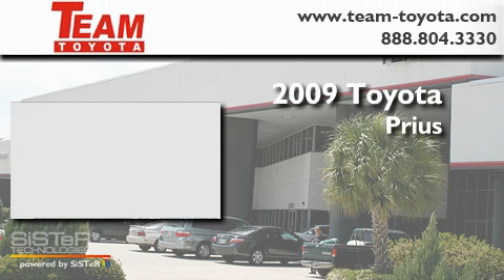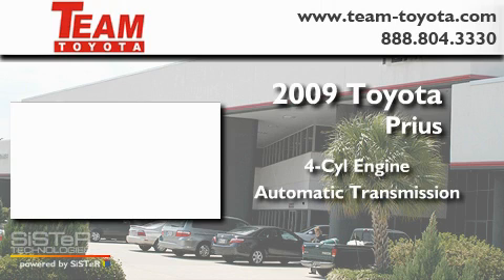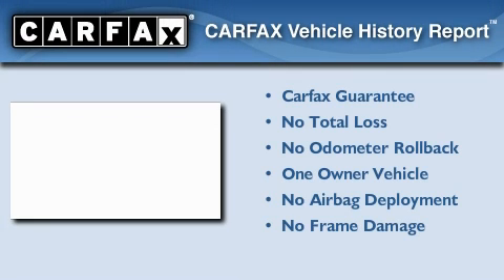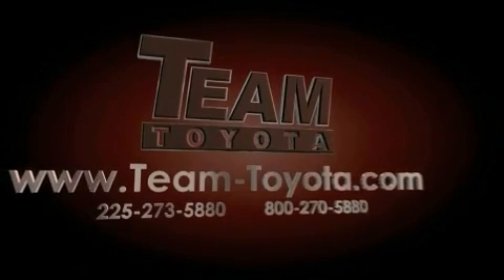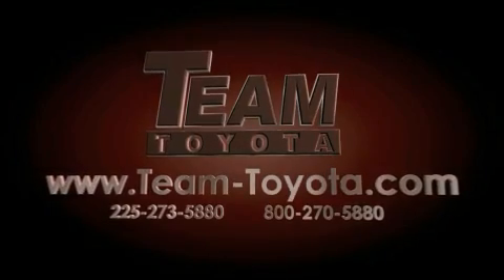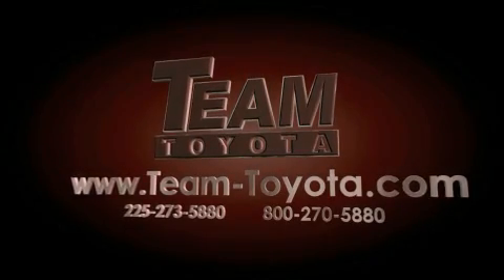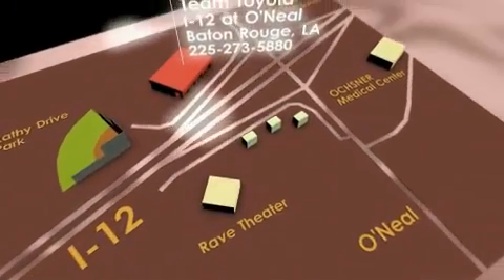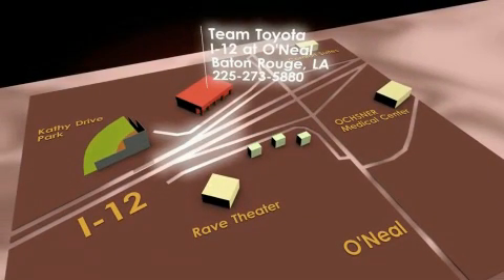2009 Toyota Prius Gonzales LA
Year: 2009
 Make: Toyota
 Model: Prius
 Engine: 4 Cyl.
 Trans.: automatic
 Exterior: Tan
 Miles: 7,224
 Interior: Tan
 Stock:

 2009 Toyota Prius Baton Rouge LA